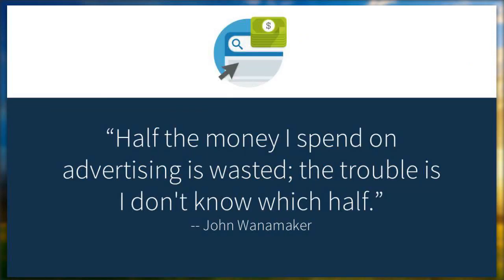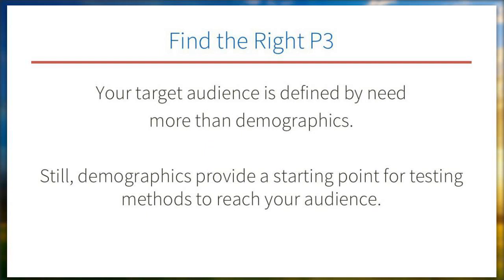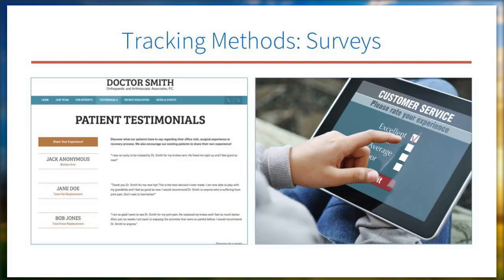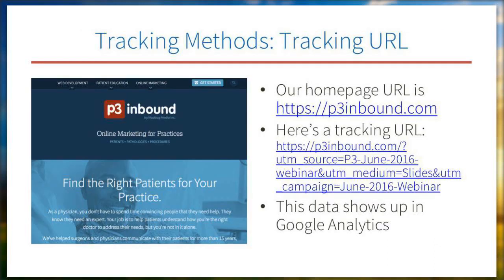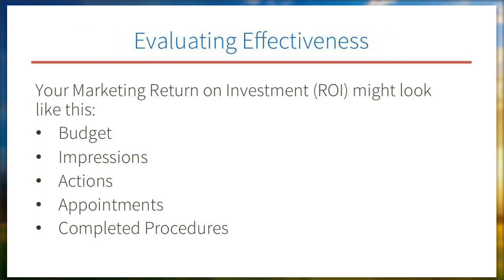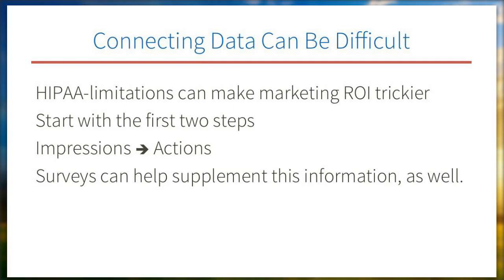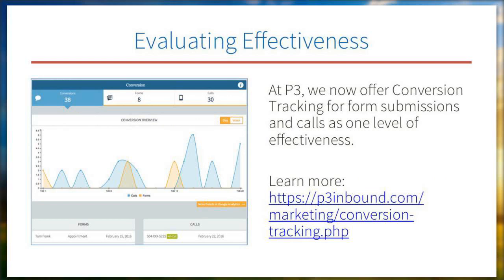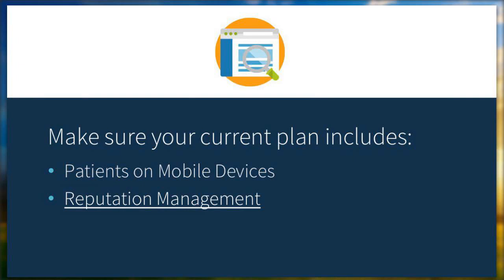How to Get the Most Out of Your Orthopedic Practice Marketing Budget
Most orthopedic practices are doing some type of marketing, but many don't know which, if any, of those methods are getting them a return on their investment.

By measuring your marketing efforts, your practice can more effectively use its marketing budget to get a healthy ROI.